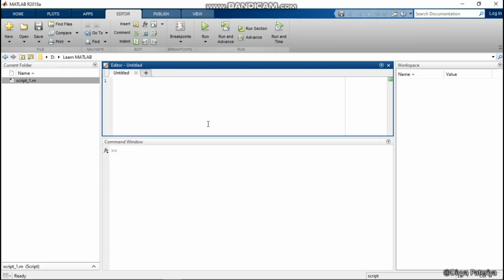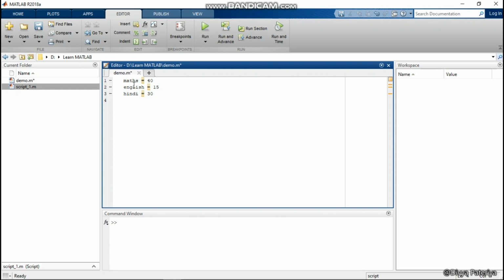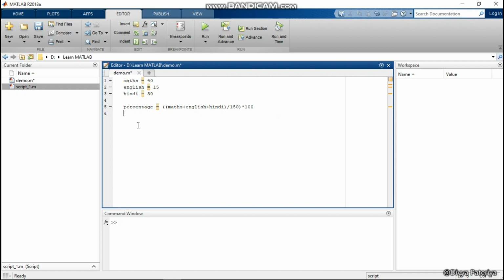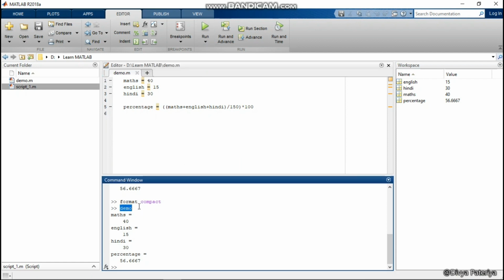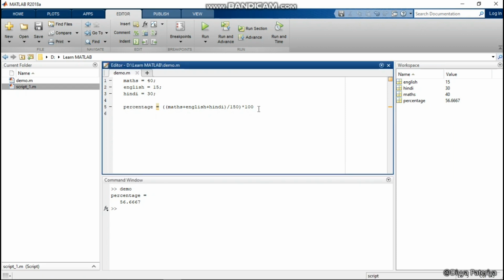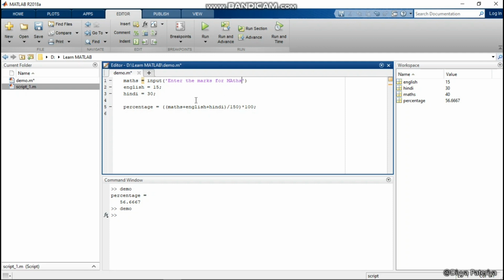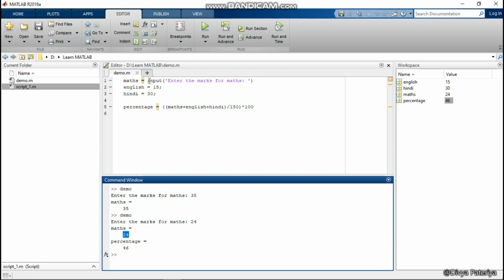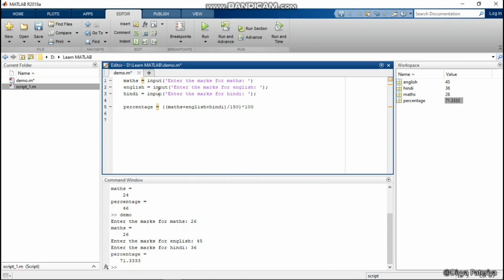Getting Started with Script Files | Introduction to MATLAB | Chapter 5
In this video we will create our first script files and will know its features. We will also see some of the input functions used to take the input from the user.